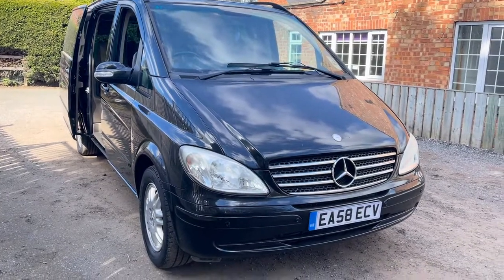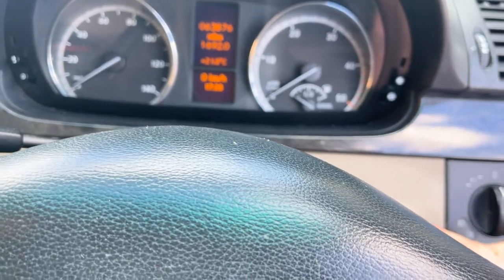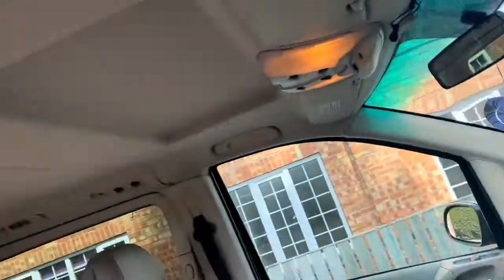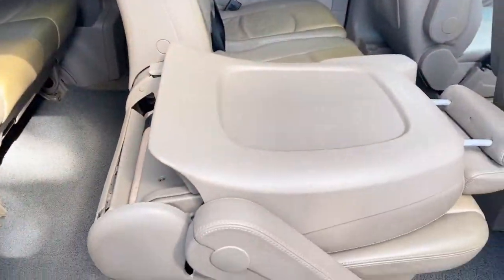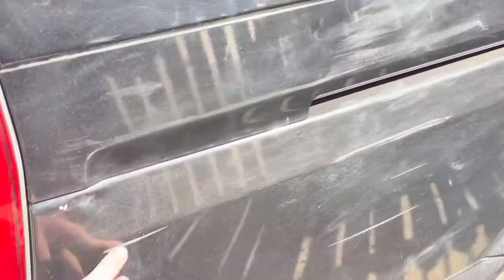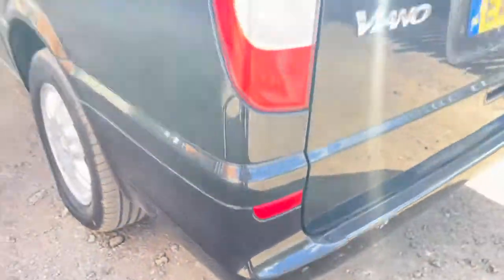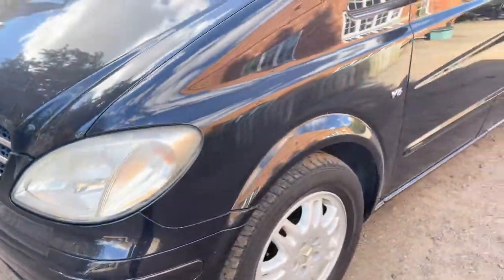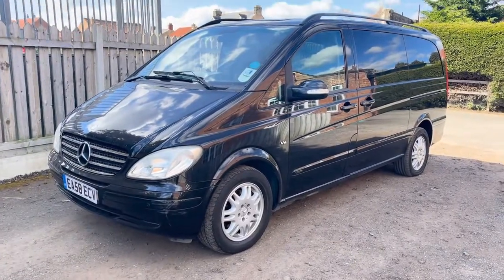2008 MERCEDES VIANO | MATHEWSONS CLASSIC CARS | 9 & 10 JULY 2021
2008 MERCEDES VIANO | MATHEWSONS CLASSIC CARS | 9 & 10 JULY 2021